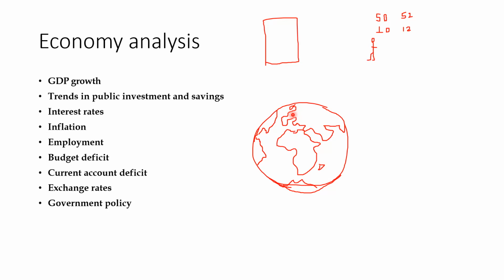financial regulation pt 2 in 5 min